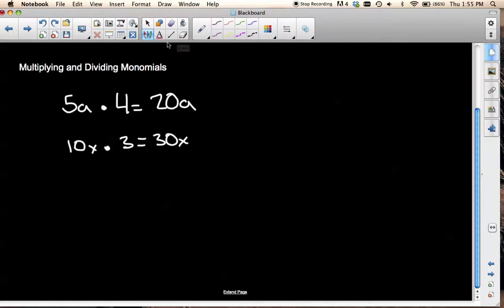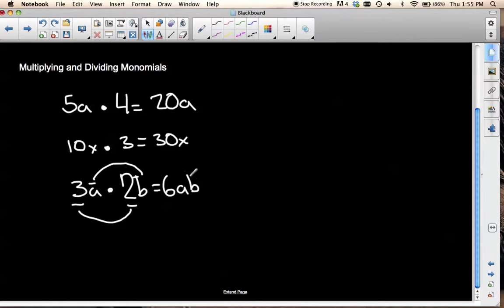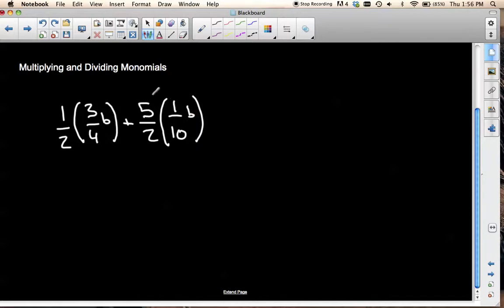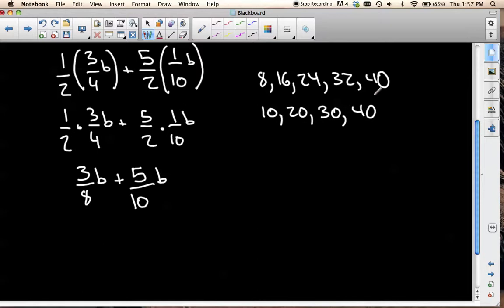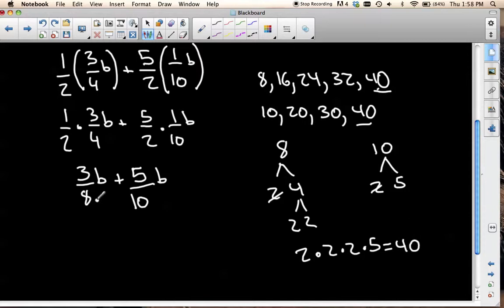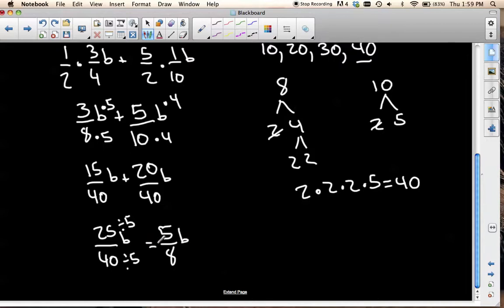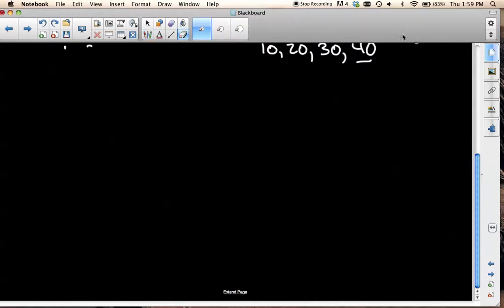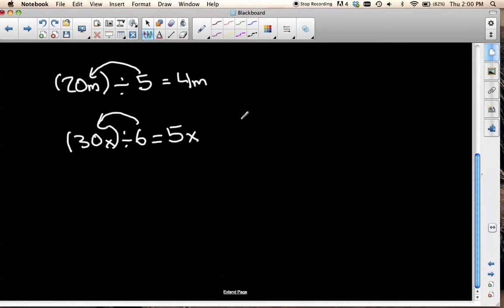Multiplying and Dividing Monomials